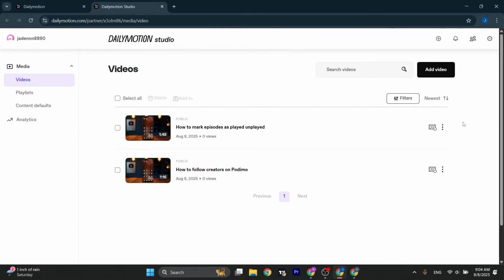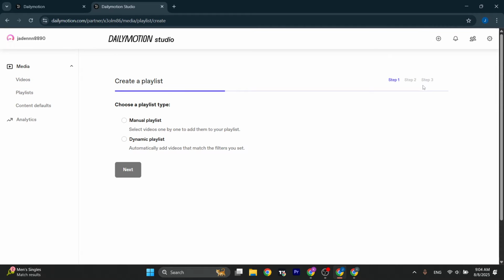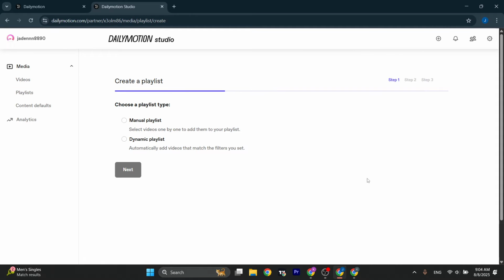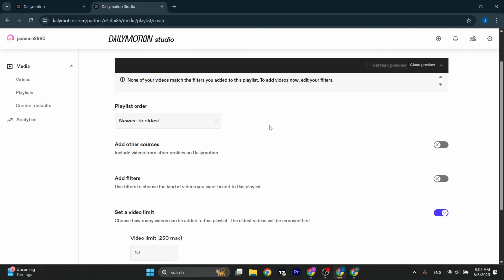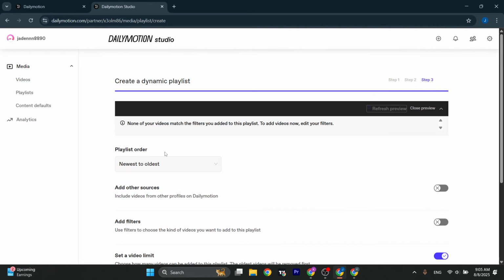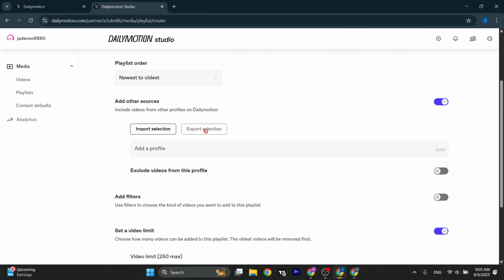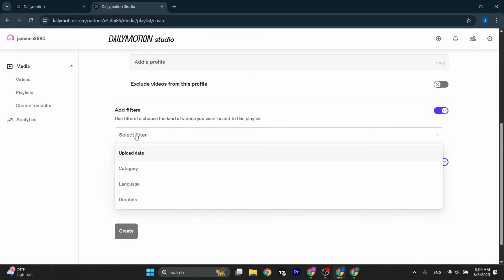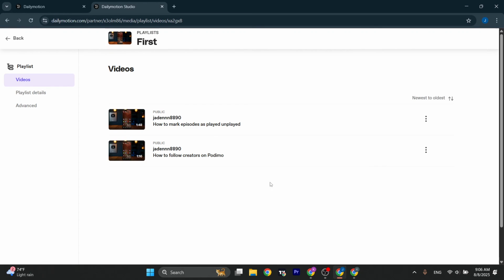How to create and manage playlists on Dailymotion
In today’s tutorial, I’ll guide you step-by-step on how to create and manage a playlist on DailyMotion. Playlists are a great way to organize your videos and make it easier for viewers to watch related content. Whether you want a simple manual playlist or a fully automated dynamic playlist, this guide covers everything you need to know.

First, go to dailymotion.com and log into your account. Click on your profile icon at the top right and select Studio. In the Studio section, look for the plus icon at the top of the page and click on it. Then, choose the Create Playlist option. You’ll now see two types of playlists you can create — Manual Playlist or Dynamic Playlist.

A Manual Playlist lets you manually add videos of your choice, while a Dynamic Playlist automatically adds videos based on filters you set. For a dynamic playlist, you can configure settings like playlist order (newest to oldest, oldest to newest, or most viewed) and even import videos from other DailyMotion channels by entering the channel profile name.

You can also choose whether your playlist is public or private. Public playlists are visible to anyone visiting your channel, while private ones are only for your own viewing. With Dynamic Playlists, you can apply filters like specific tags, categories, or video sources to keep your playlist automatically updated. Once you’ve finished setting it up, click Create to save your playlist.

And that’s it! You’ve successfully created a playlist on DailyMotion. Now you can manage it anytime from the Playlists section in your Studio. Whether you’re organizing your content by topic, popularity, or upload date, playlists make your channel more viewer-friendly.